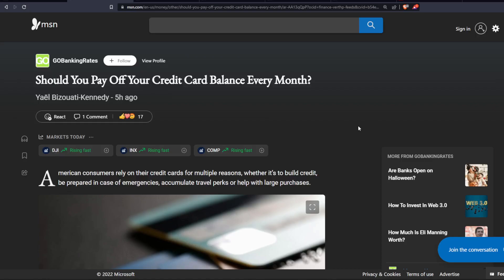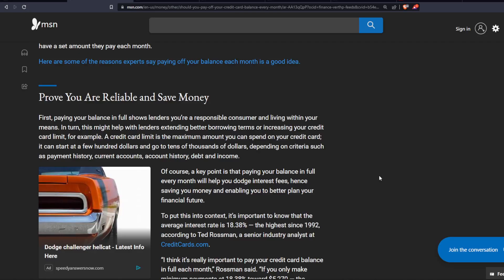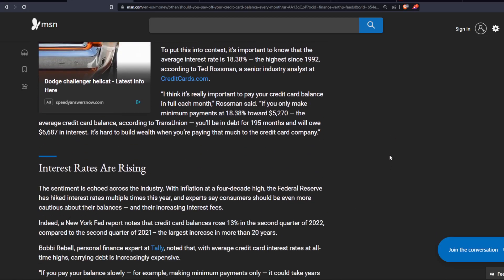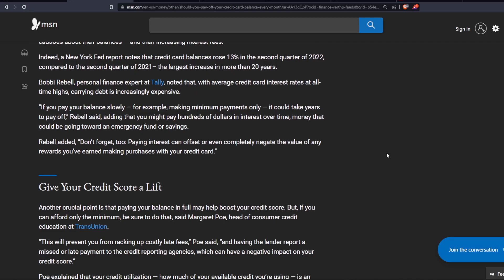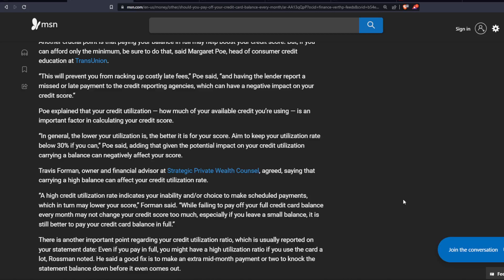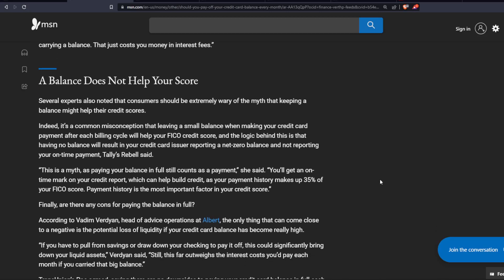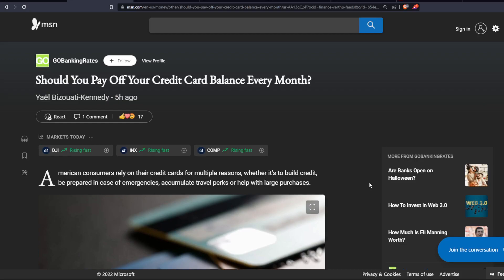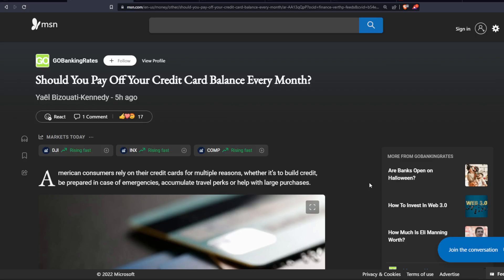SHOULD YOU PAY OFF YOUR CREDIT CARD BALANCE?